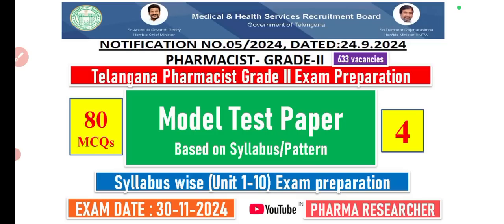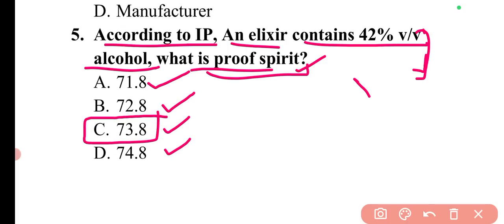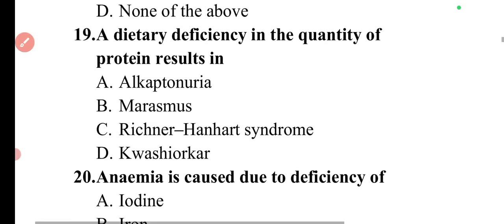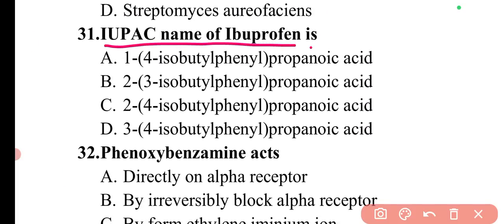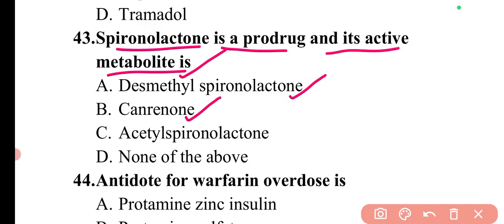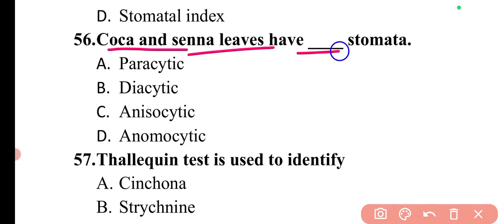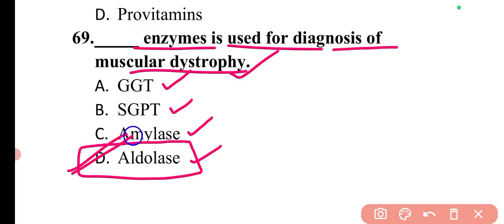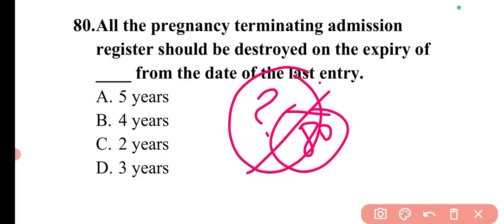Telangana Pharmacist Grade-II exam Preparation II Mock test - 4 II Unit 1-10 exam preparation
Pharmacist Grade 2 Notification 2024 Out for 633 Posts
What is the salary of pharmacist Grade 2 in Telangana?
MHSRB, Telangana Pharmacist Grade II Recruitment 2024
MHSRB Telangana Pharmacist Recruitment 2024
Pharmacist Grade-II in Director of Public Health & Family
TSPSC Pharmacist Grade II Syllabus Wise Study Material
633 Pharmacists Grade II Jobs in Government of Telangana
Pharmacist Grade 2 Notification 2024 Out for 633 Posts, Application Starts on 5th October
MHSRB Telangana pharmacist recruitment 2024, Check vacancy details and apply online
MHSRB Telangana Pharmacist Notification 2024 for 633 Vacancies!
Telangana govt notifies 633 Pharmacist Grade 2 jobs
RRB Pharmacist Exam Date 2024, Exam Pattern, Syllabus and Preparation Tips
Notification for 633 pharmacists posts released

Telangana Pharmacist Grade II exam Preparation (30 Nov 2024)
New Series for Telangana Pharmacist Grade II exam preparation
This series will be covering Unit wise and topic wise MCQs based on syllabus and useful for the preparation.
The written exam which is computer based test will be conducted on 30 November 2024.
This series will be a limited video series in which 15 - 20 videos will be there, covering all the syllabus.
I hope this series will benefit to all the aspirants and have a good future and result.